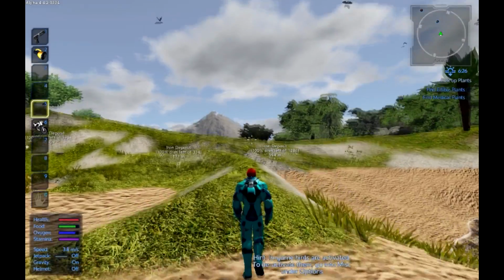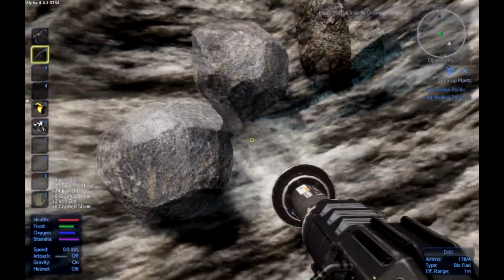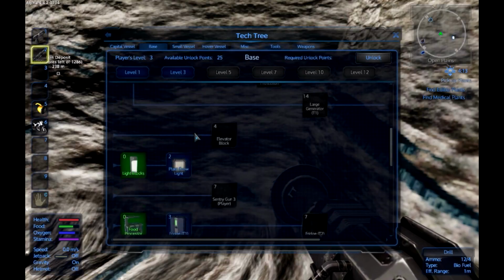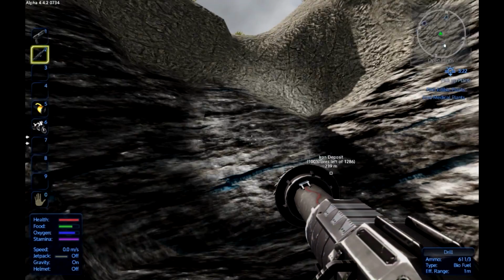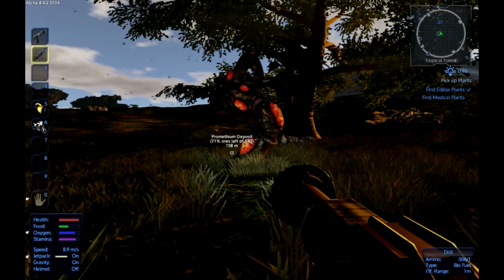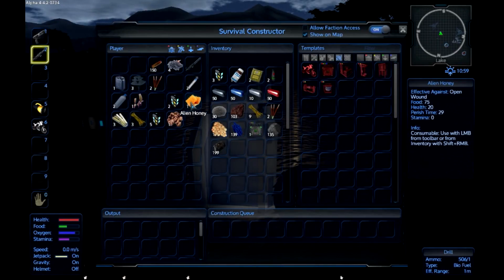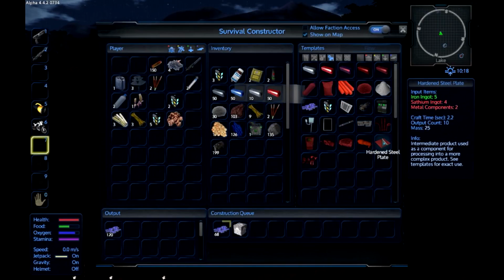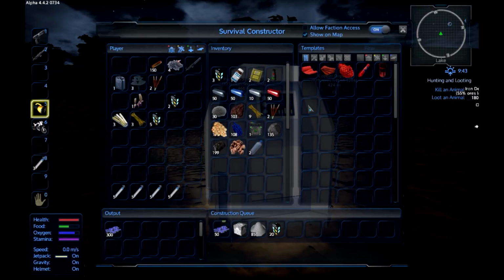S1E2 Exploring and Mining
In this episode I explore a bit more and talk about how to mine resource to support building a base.

ame Credit